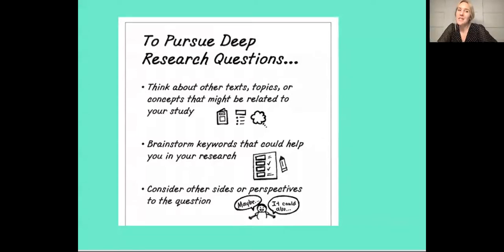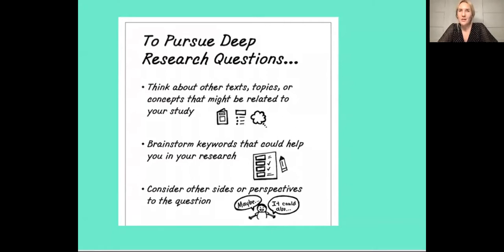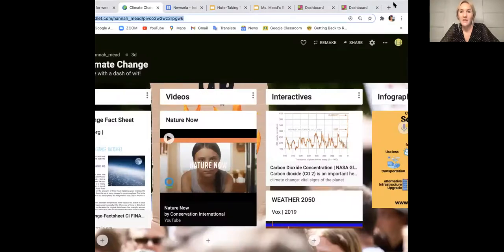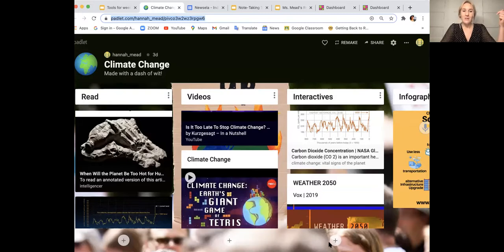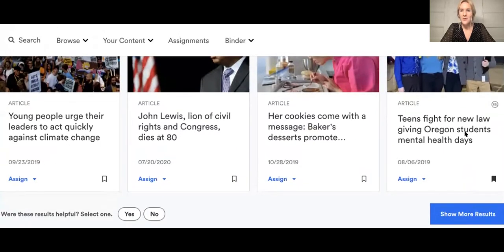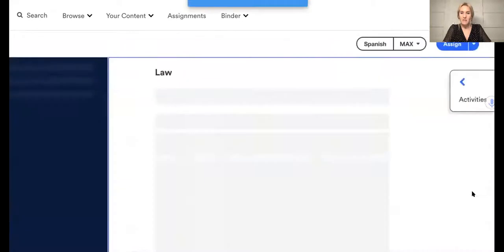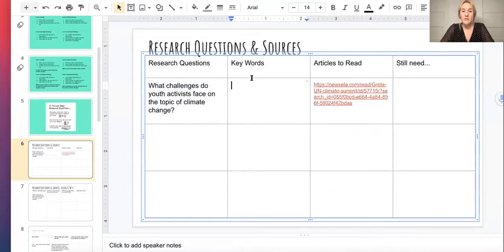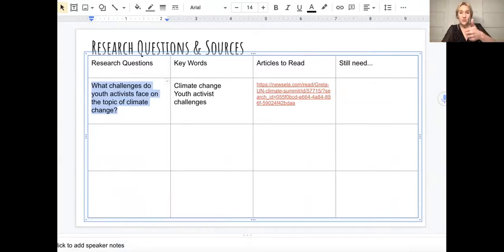Driving Research Forward with Questions & Keywords